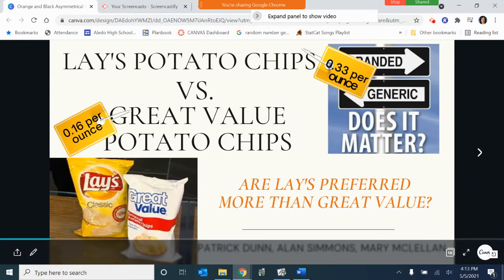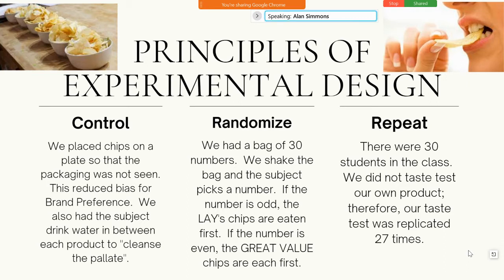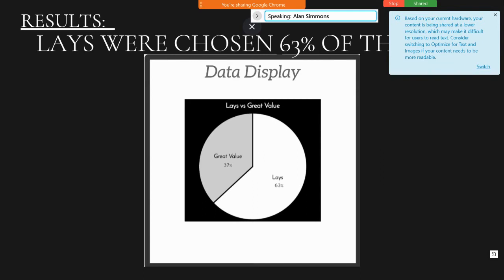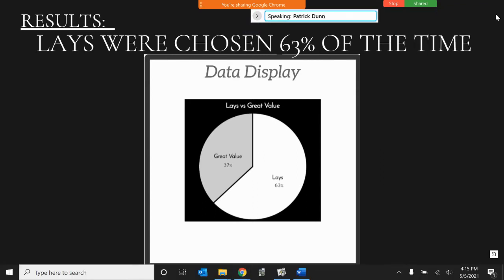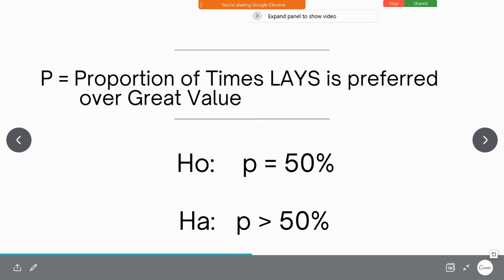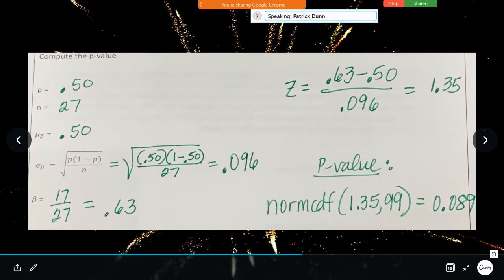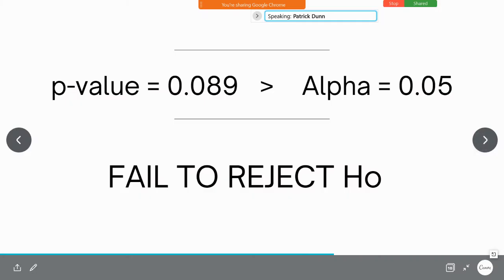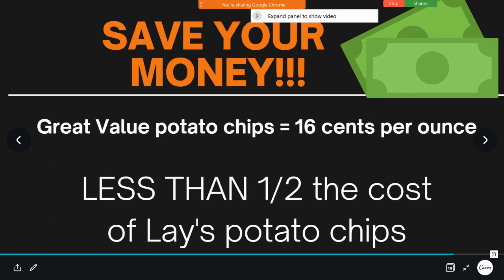Dunn Simmons McLellan Lays Potato Chips Presentation